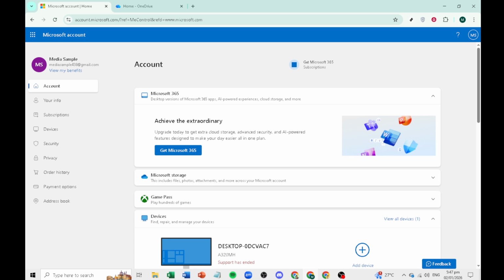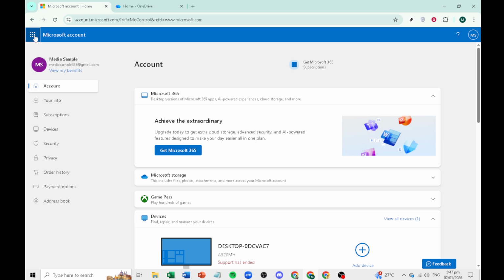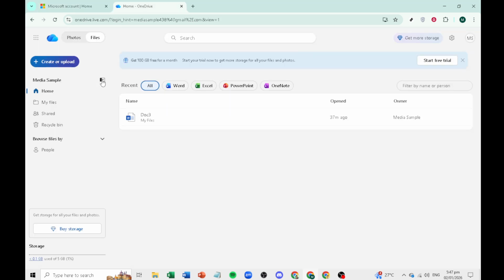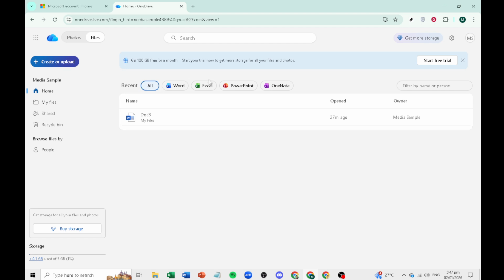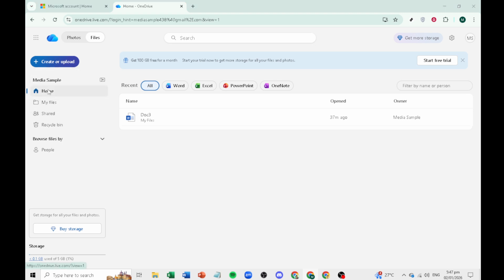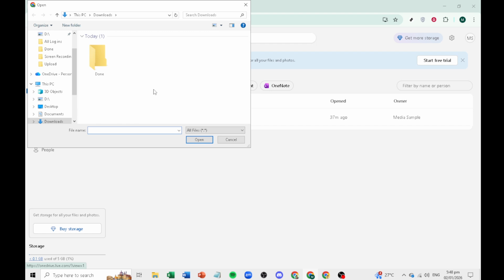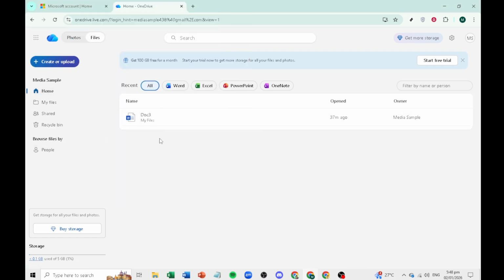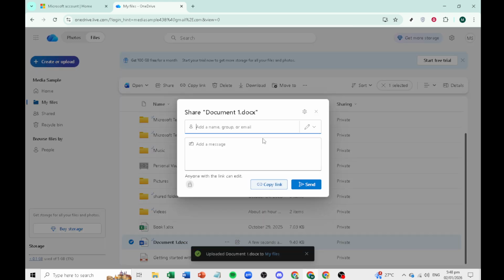How to Upload Files in OneDrive and Share a Link [Full Guide 2026]